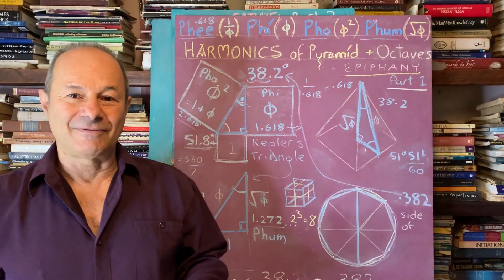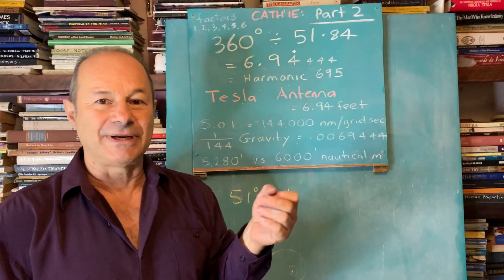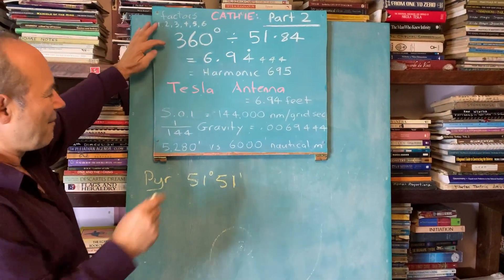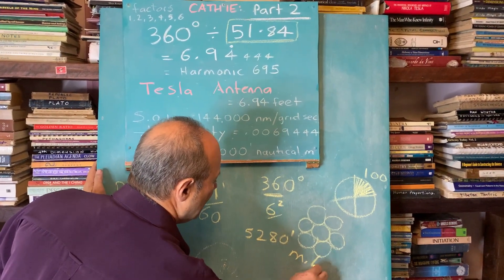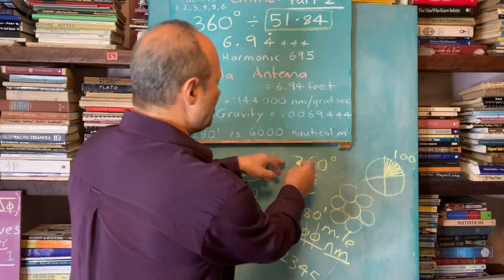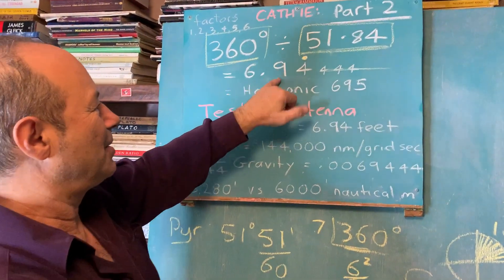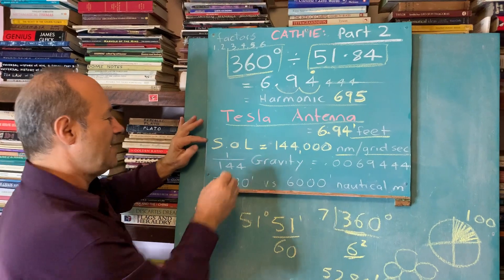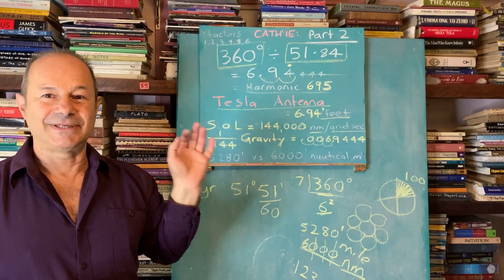Harmonics of Pyramids and Octaves: Part 2of 2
The Harmonics of the Circle is based on the 360 degrees that the ancient seers decided to settle on.
When we divide the Pyramid’s base angle of 51.84… degrees into this value of 360 we get a surprising result:
360 / 51.84… = 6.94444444 which can be summarized to “6.94 Repeater” and further summarized to 6.95 to round it off.
In the Harmonic Maths of Bruce Cathie, we are permitted slide the decimal point to the right to maximize the number (the Macro) or minimize the number (the Micro), thus 6.95 is Harmonic 695, being one of the titles of his 5 books: “The Energy Grid: Harmonic 695: The Pulse Of The Universe” 1990 that gave rise to our current understanding of the leylines circling our planet.
Note that this value of 6.9444… was the length in feet of the antenna used by Tesla to power his car, running on an invisible resonance speaking to the Ethers.
Note that this value of 6.9444… derived from the pyramid angle and circle harmonics is further linked to the Reciprocal of the Speed Of Light Harmonic, understanding that the 144,000 nautical miles per second of grid arc when divided into its reciprocal and harmonic value of 144 is 1/1444 = .006944444444… defining this value as the Gravity Constant, and when we slide the decimal to the right we achieve that same value again of Harmonic 695.
How amazing is this, that all this ancient knowledge of space travel and Earth Grids is embedded in Kepler’s Triangle that contains the anointed values of phee, Phi, Pho and Phum.
Note also, that the original unit of measuring the Earth was the Nautical Mile, being exactly 6,000 feet, compared to the imperial measurement of 5,280 feet that we learnt at school. 6,000 feet is Harmonic 6 which connects back to the Six Circles Around The Central One, and when we examine Prime numbers, they appear to have an order when we chart 6 columns of natural numbers, such that all the primes are seen in the 1st and 5th columns (see the image on the next page). Thus 6, 6 Squared (36) and 6 Cubed (216) are fundamental energies of Creation.
Jain 108